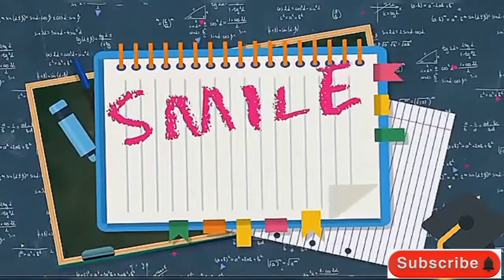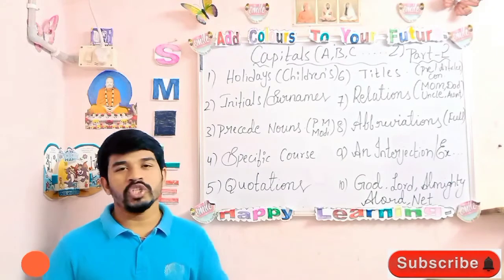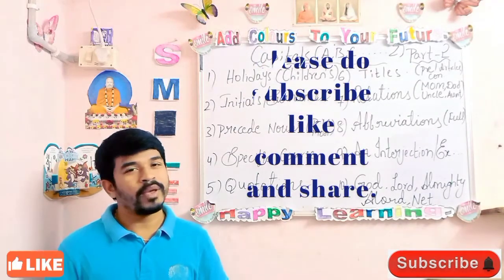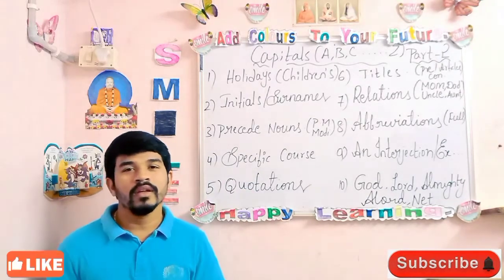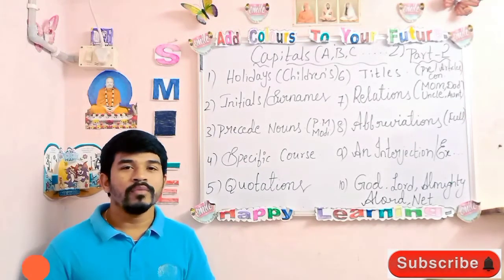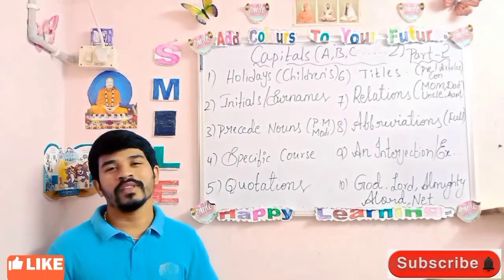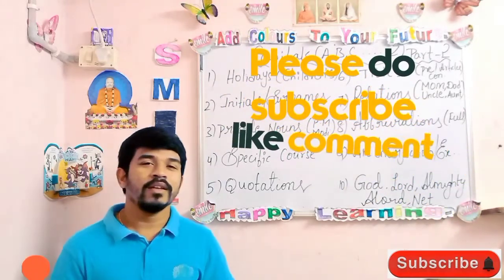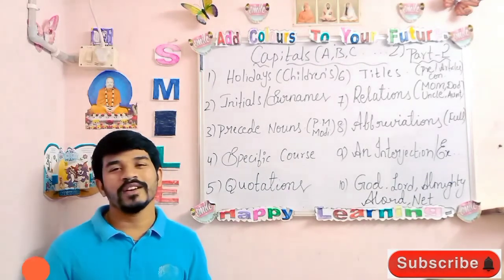Top 10 Rules to use capital letters||capitalisation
SMILE (Easy Way To Learn English)
We help you to learn English easily with an easy method.

JUST FOLLOW US WE CAN MAKE YOU LEARN AND SPEAK BETTER

how to speak about future

+((-)))+-+))( +9)(+--())/)(-- -++

Let usage in Telugu
(Easy Way To Learn English) advanced English grammar